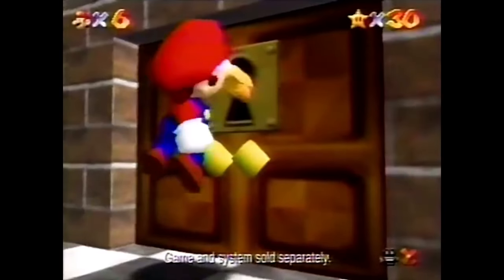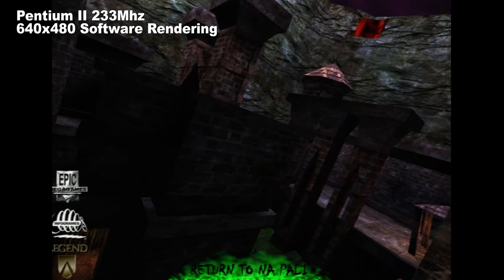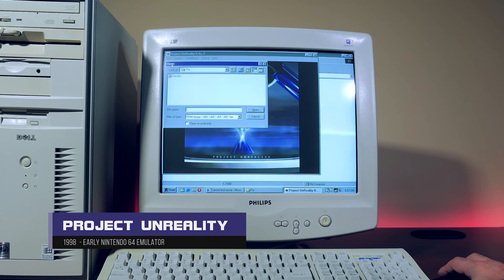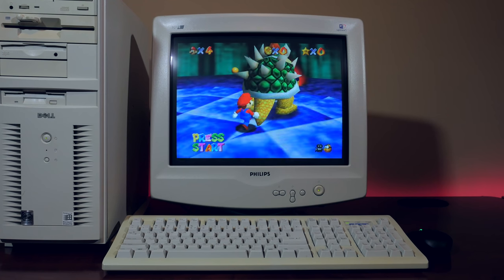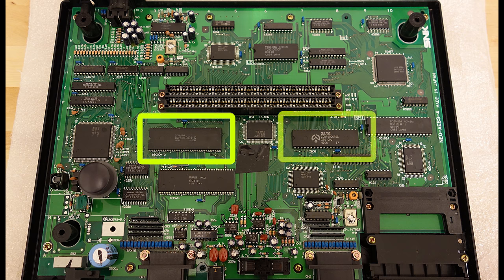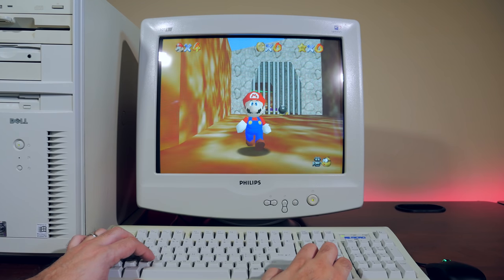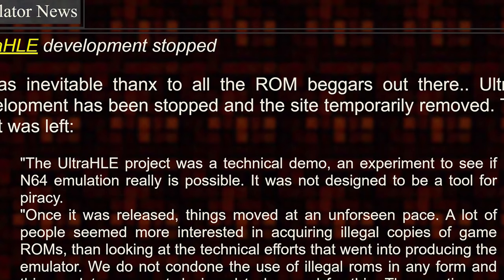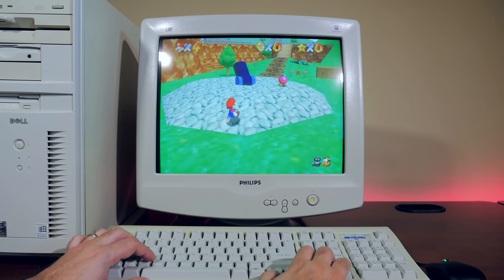How UltraHLE changed Nintendo 64 emulation forever | MVG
In 1999 UltraHLE did the impossible - fast Nintendo 64 emulation on a Pentium II machine. This is the story of the emulator that made history.